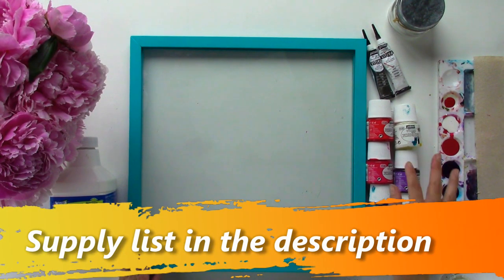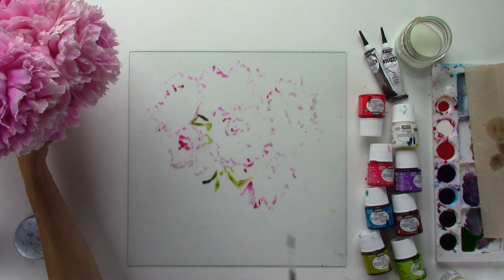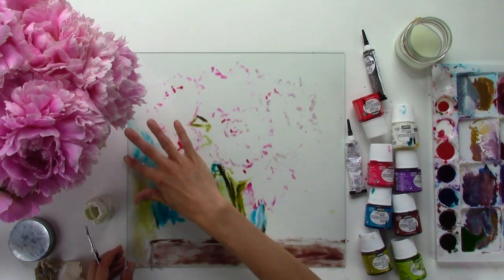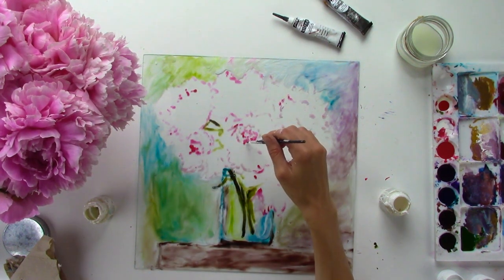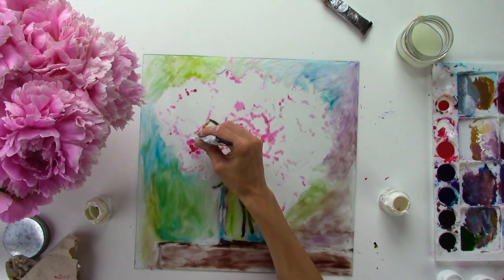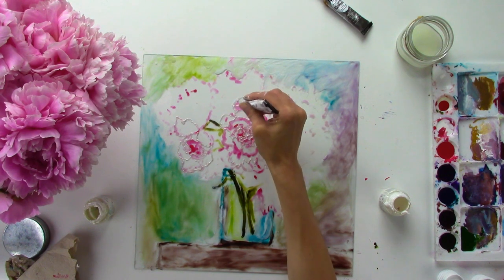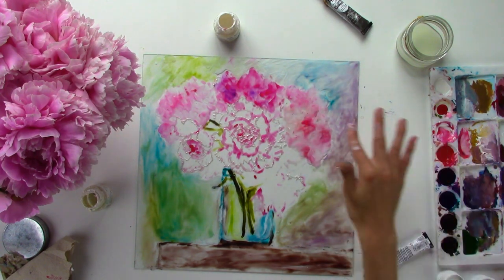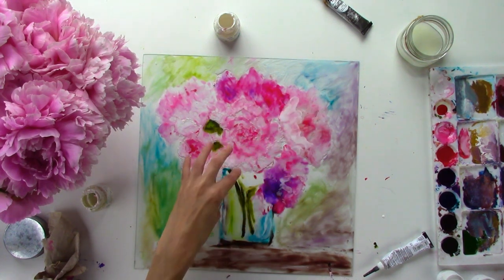How To Paint Peonies | Pebeo Paints Glass Painting Tutorial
Learn how to paint Peonies on glass, not with oils but with a fun and different medium called Pebeo Vitrea 160 paints. This is a, step by step, tutorial that walks you through painting peonies. This lesson is great for beginner artists.

Do you want to choose the next Youtube video lesson? It's fun, easy and it supports more videos on this channel.

You can learn more about Pebeo Paints and how they work

You can get your own Peonies from Wildberry Meadows, mid-July through August

For this Peony Painting you need:
** Pebeo Vitrea 160 Paint Set
   You will use in this set the: green, brown, purple, pink, mix of pink & white, red, and white.
** Pebeo 160 Pearl Liner
** Odorless mineral spirits
** Glass Jar
** Soft Brushes
** Float frame 12x12"